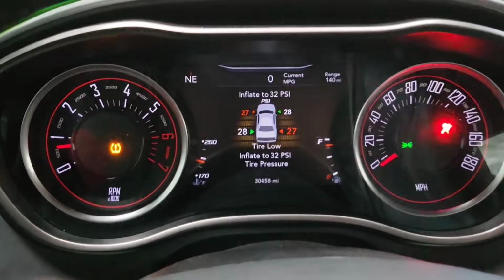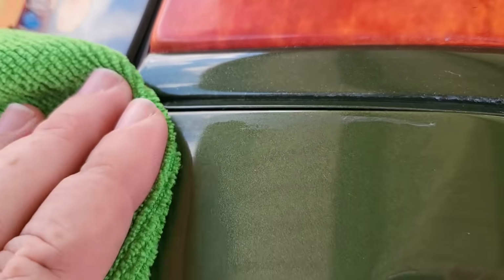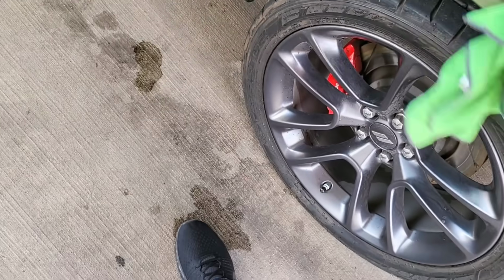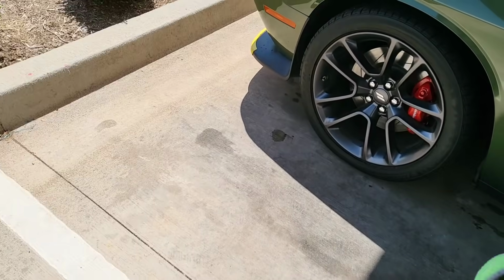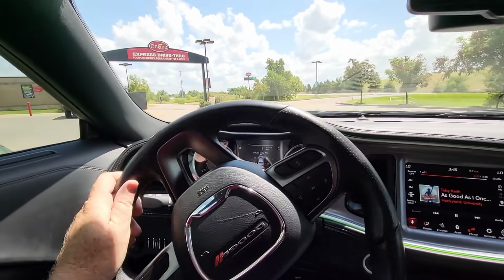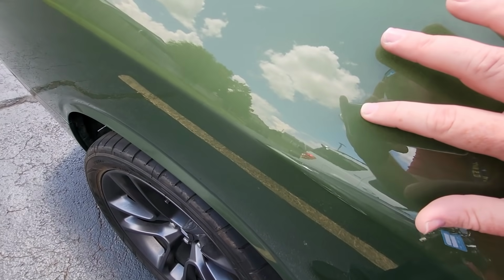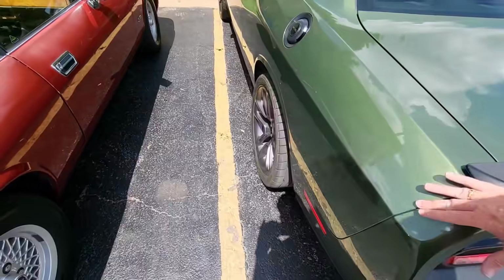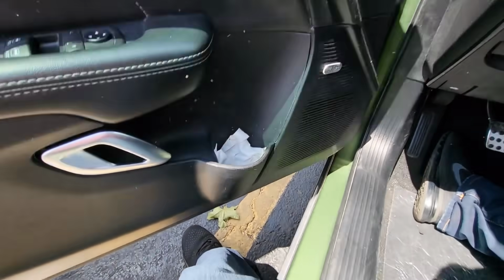I Cleaned The ScatPack How Bad Does The Paint Job Look From Collision Works. (Spoiler it's BAD)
In this video we get the green monstah cleaned up and take a look at how good or bad the paint and body work are from Collison Works.
Let take a look at it and see what it looks like.